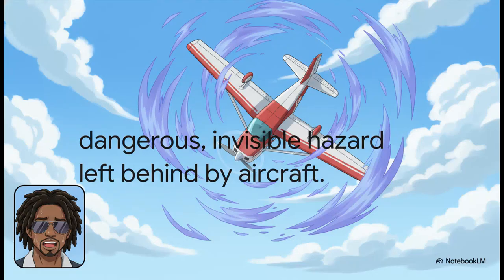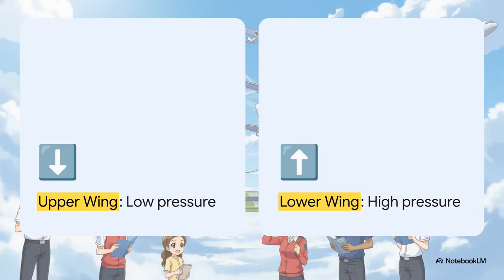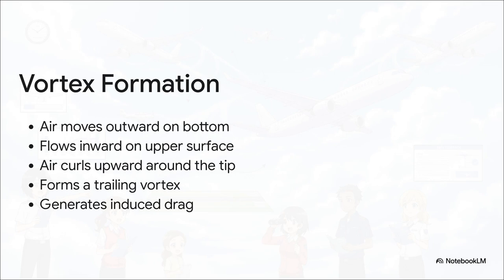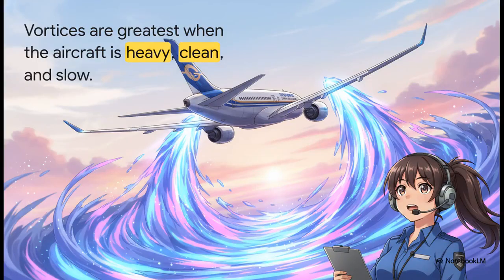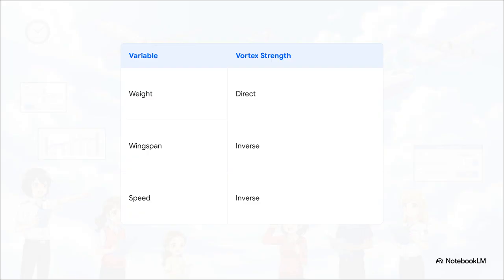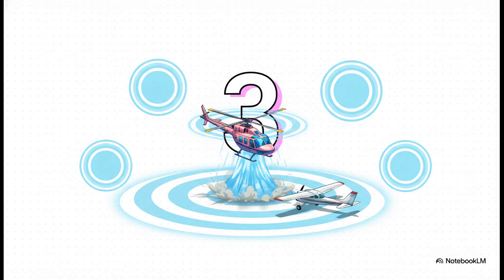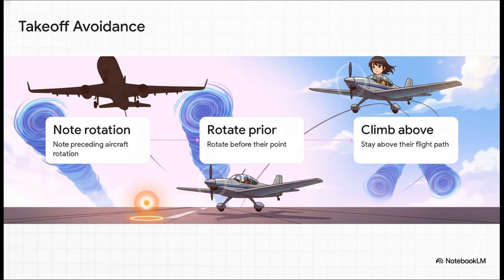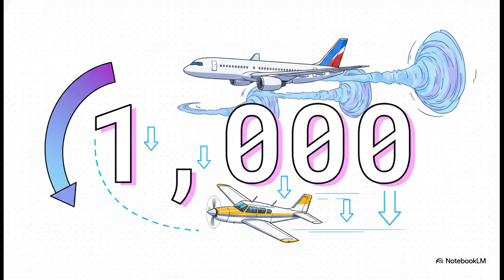PPL: Aerodynamics of Wingtip Vortices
The Science of Wingtip Vortices: Understanding Induced Drag and Wake Turbulence**

In this video, we dive deep into the aerodynamics of **wingtip vortices**, exploring how they form, how they impact aircraft performance, and why they pose a significant safety risk to pilots.

*   **The Formation of Vortices:** Discover how the pressure differential between the upper and lower surfaces of a wing causes air to move in a **spanwise direction**. This results in "spillage" over the wingtips, creating the fast-spinning whirlpools of air known as vortices.
*   **The Cost of Lift (Induced Drag):** Learn why whenever an aerofoil produces lift, it also creates **induced drag**. These vortices consume energy to produce turbulence, and their intensity increases significantly with a higher **Angle of Attack (AOA)**.
*   **Factors of Intensity:** We explain why the strongest vortices are created by aircraft that are **“heavy, clean, and slow”**. Vortex strength is directly proportional to the aircraft's weight and inversely proportional to its wingspan and speed.
*   **Wake Turbulence Hazards:** Understand why takeoff, climb, and landing are the most dangerous phases of flight due to maximum vortex strength.
*   **Pilot Safety & Avoidance:** We break down essential strategies for avoiding another aircraft's wake, such as:
    *   Staying **above and behind** a preceding aircraft's flightpath.
    *   Rotating **prior** to the point where a preceding aircraft rotated during takeoff.
    *   Touching down **after** the point where the preceding aircraft contacted the runway.
*   **The Impact of Wind:** See how wind causes these invisible hazards to drift at the speed of the wind—for example, a **10-knot wind** can move vortices 1,000 feet in just one minute.
*   **Helicopter Vortices:** We also cover why small aircraft should maintain at least **three rotor disc diameters** of distance from hovering helicopters to avoid their powerful downwash and trailing vortices.

Whether you are a student pilot, an aviation enthusiast, or just curious about the physics of flight, this video provides the essential knowledge needed to understand the invisible forces at work behind every wing.